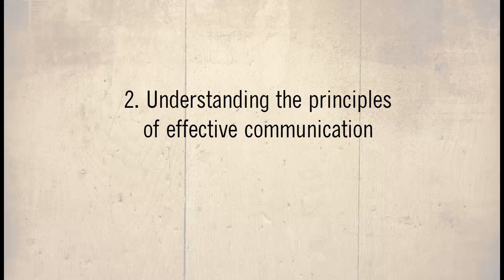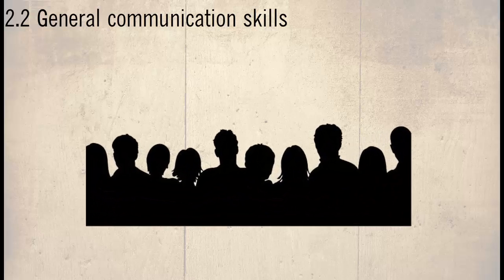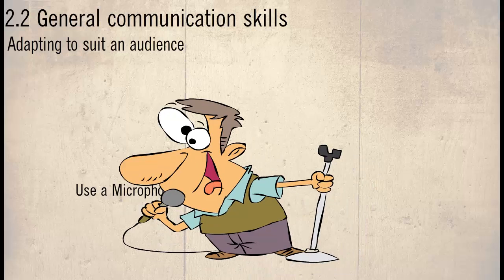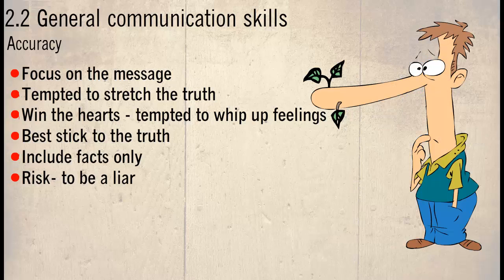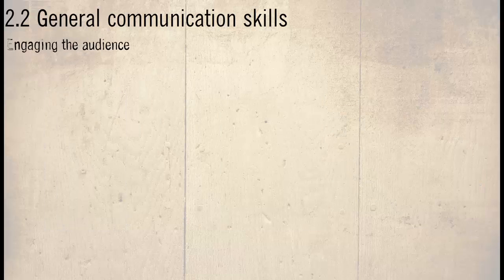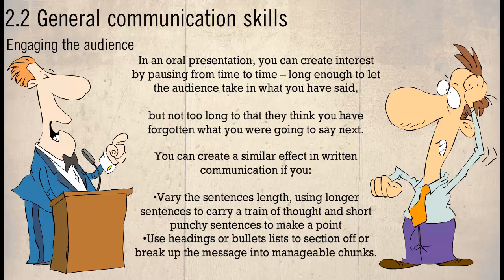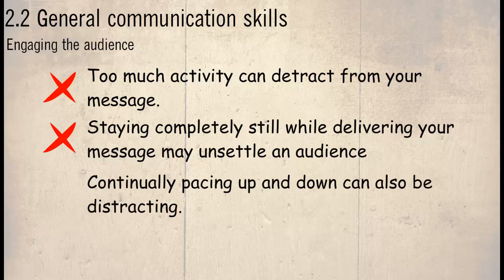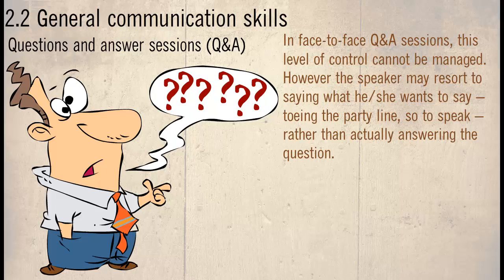BTEC National Level 3 in IT ( Effective communication )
Communication and Employability skill for IT
2. Understanding the principles of effective communication